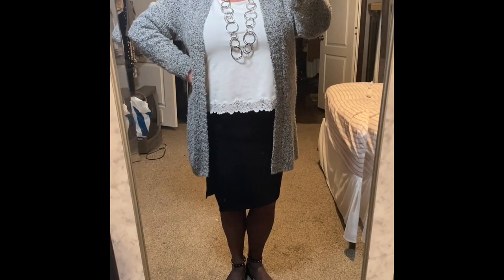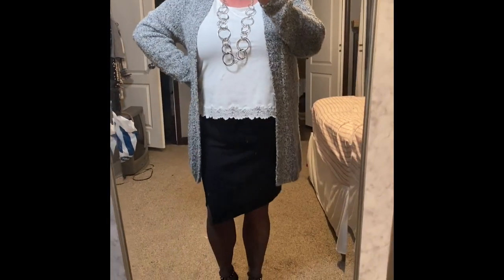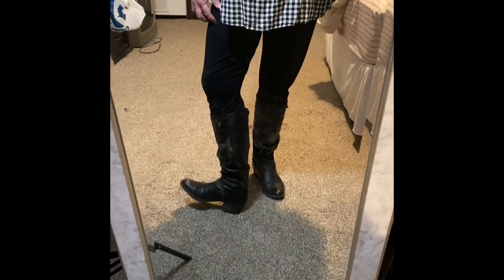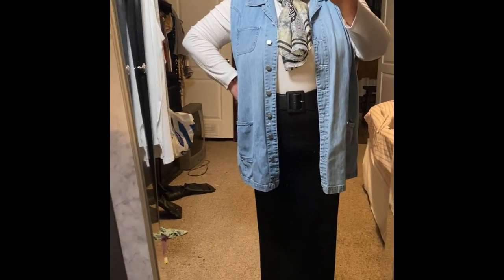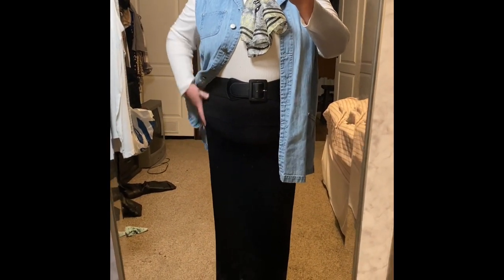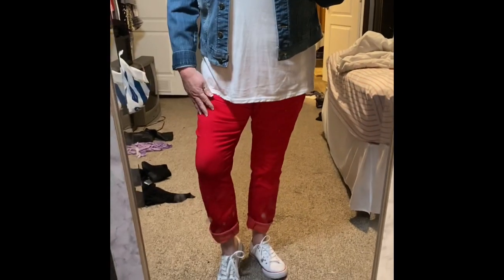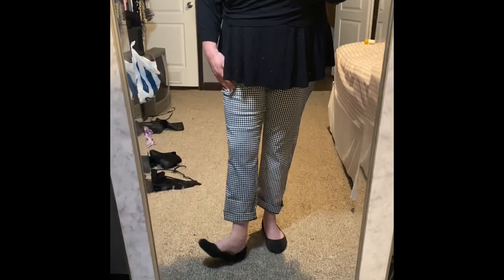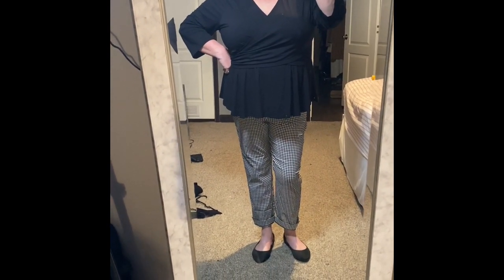Plus size work wear week two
Another week and another dollar. No, I am truly grateful that I have a office job. I get to pick and choose which outfit to wear and it gets me really giddy to do so.

Check me out on Instagram: mcasey3422
Poshmark: @mcasey3422